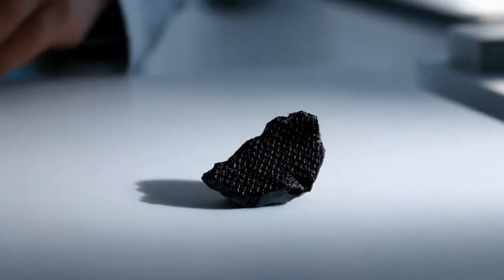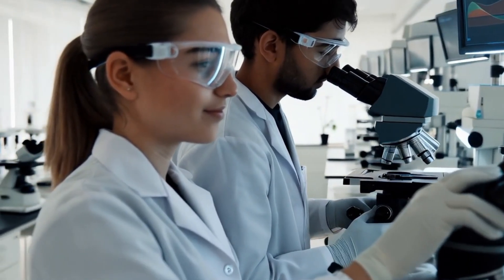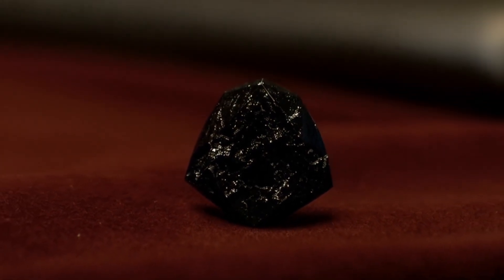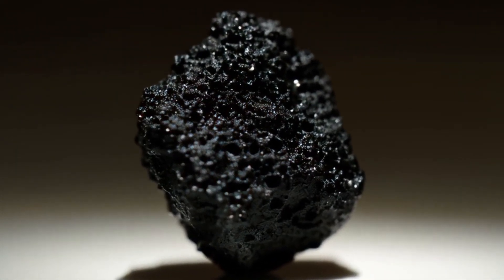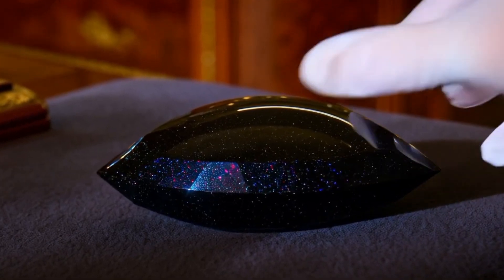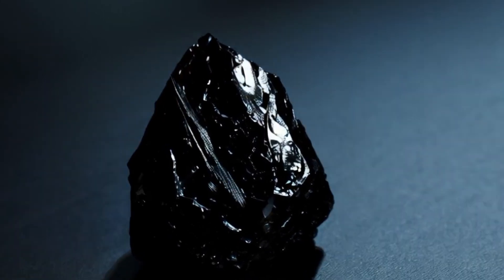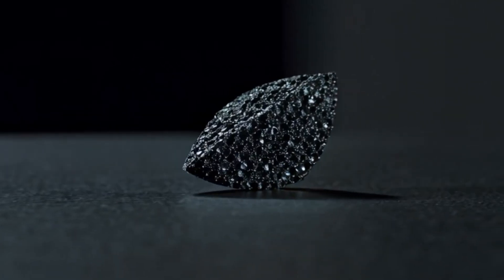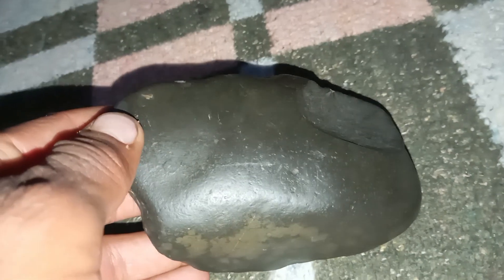testing black diamonds in 7 ways simple AT home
Are you curious if your black diamond is real or fake? In this video, we show you 7 simple ways to test black diamonds at home without expensive tools. From the scratch test to the fog test, these easy methods will help you check the authenticity of your gemstone in just minutes.

Whether you own rough carbonado or polished black diamonds, these home tests are simple, practical, and beginner-friendly. Still, for 100% confirmation, always visit a certified gemologist.

🔎 In this video you will learn:

Scratch test on glass

Water drop test

Heat resistance test

Fog/breath test

Using a magnifying glass

Light absorption test

Weight comparison

💎 Black diamonds (carbonado) are rare and mysterious gems with unique beauty. Make sure you know if yours is authentic!